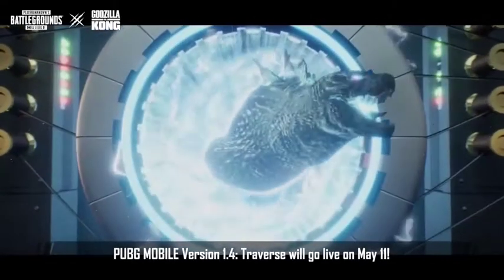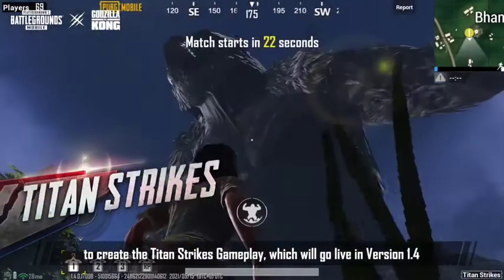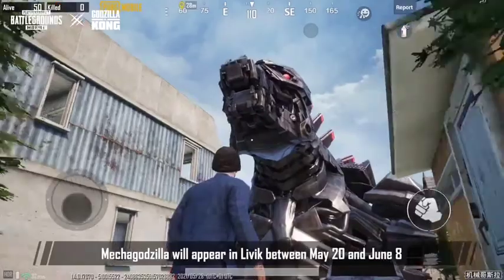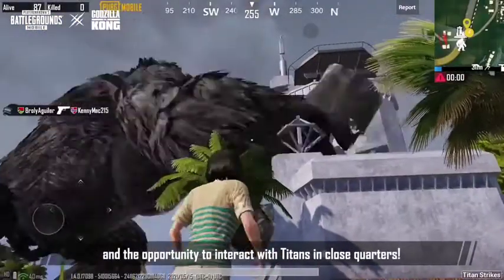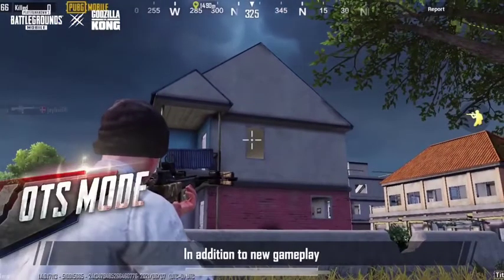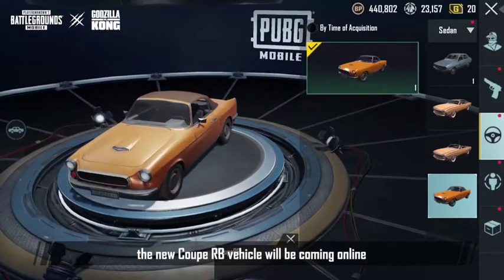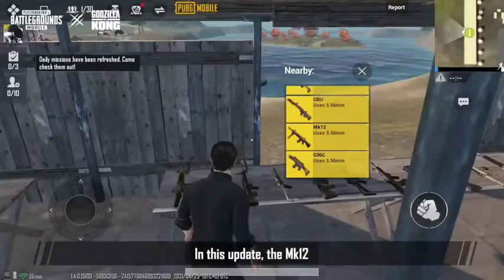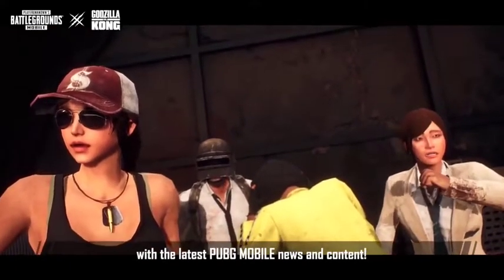PUBG MOBILE - Version 1.4 Features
Patch Notes Posted in Community Post Check out in my Community Tab in my Channel